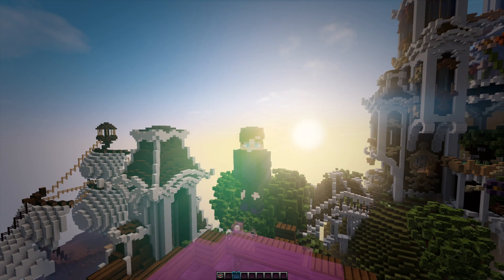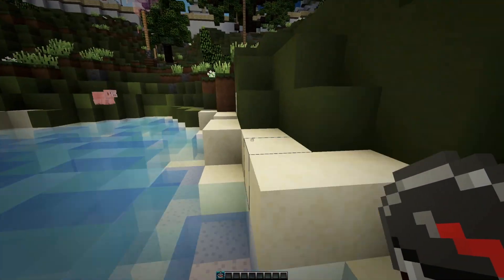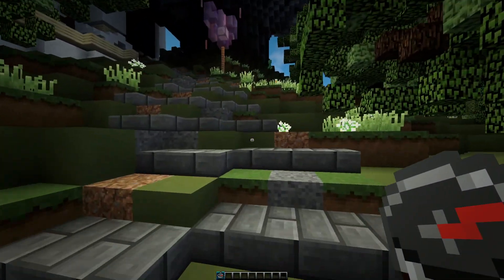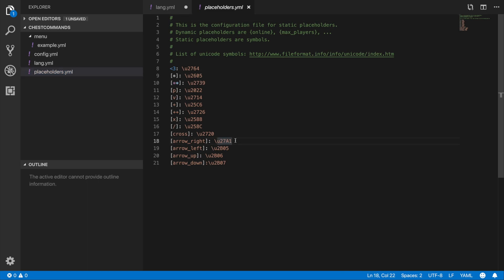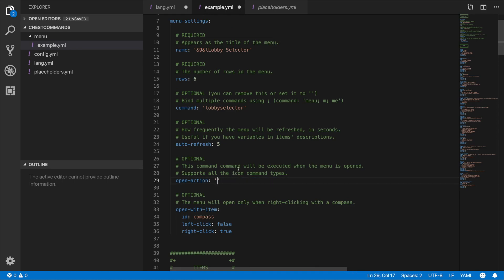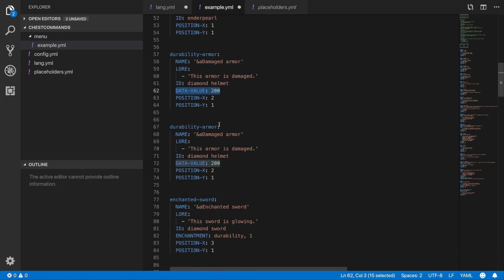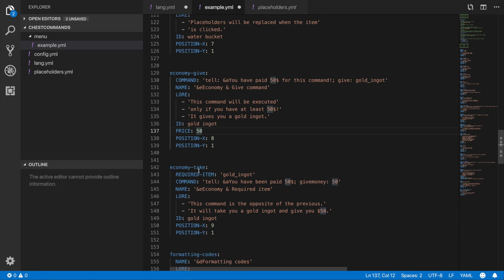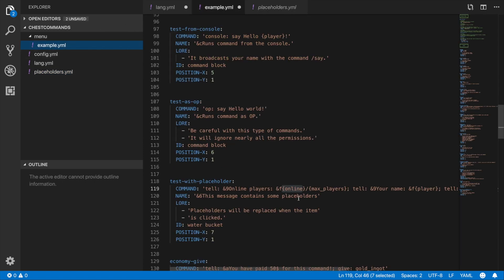Chest Commands l Plugin Tutorial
🕹️It’s A Pericrystals Video!!! Watch Above For The Content…🕹️

 🡆 Edited By Pericrystals

🎵 Song And Credits
No Song For This Video